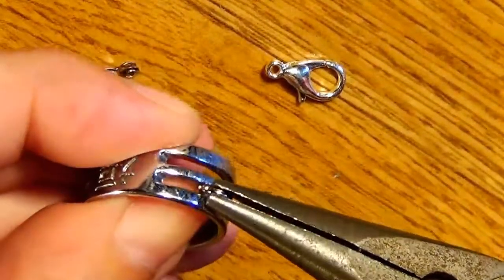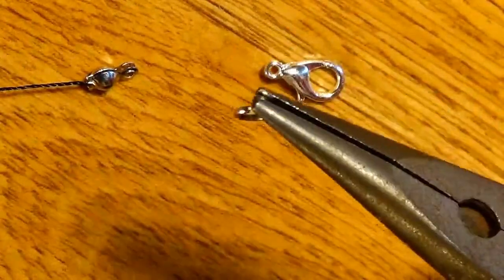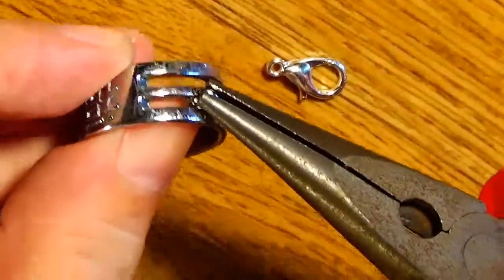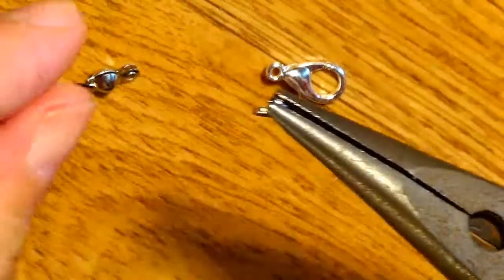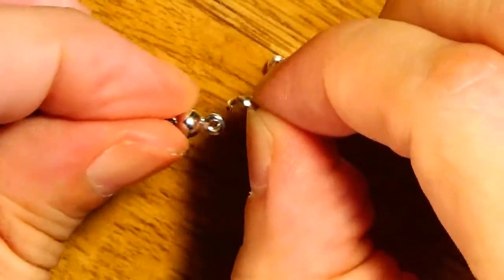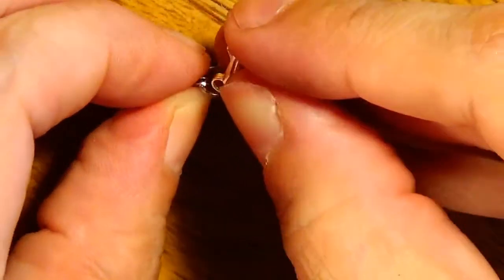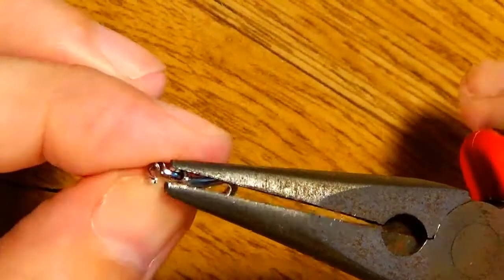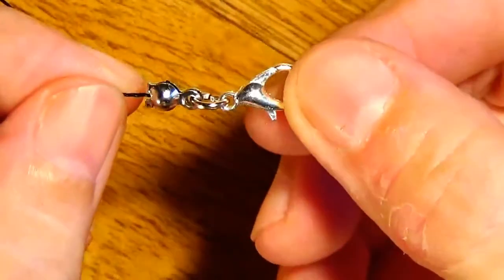How to Attach the Lobster Claw Clasp to Handmade Jewelry